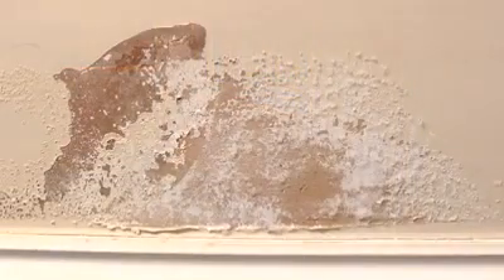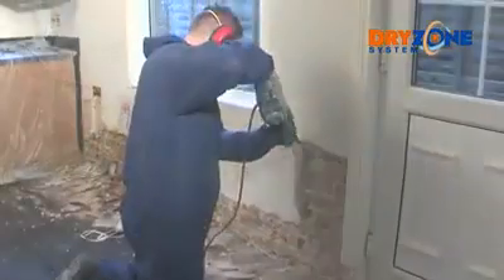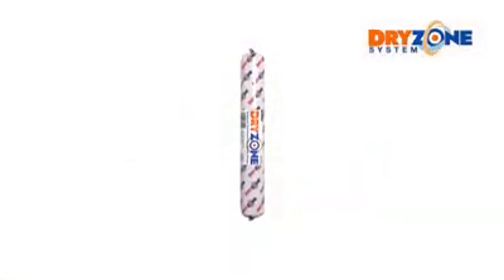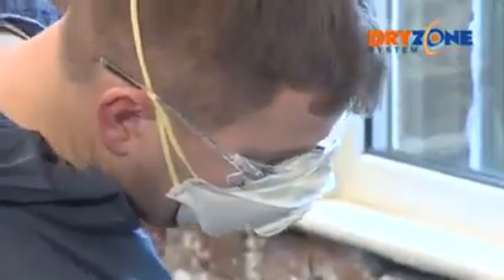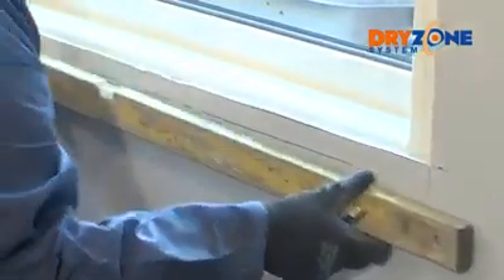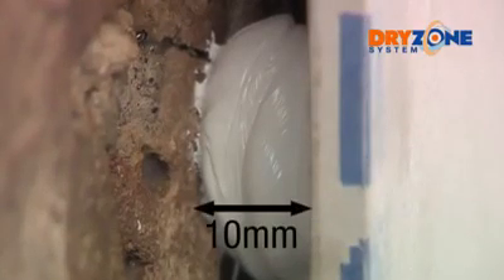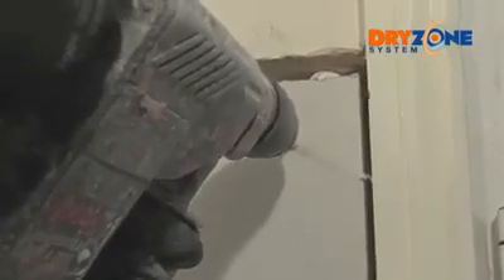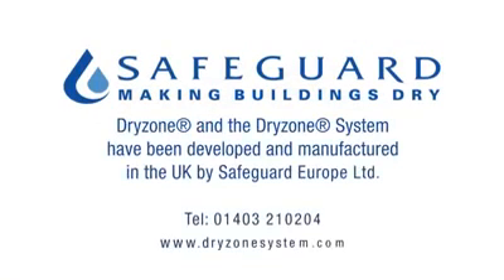Dryzone Damp Proofing Cream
Dryzone is a special silicone based damp proofing injection cream.

This video outlines how it should be used to prevent rising damp on walls.

Inject Dryzone into pre-drilled holes at regular intervals along the mortar course.Dryzone diffuses before curing to form a continuous water-repellent barrier to prevent rising damp and create a damp proof course.Dryzone is quick to install and is a low hazard.